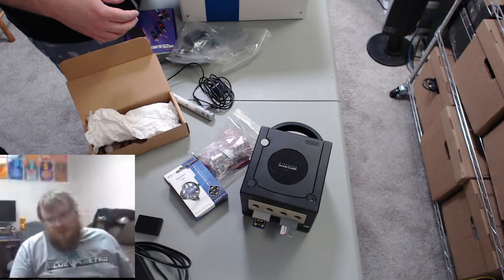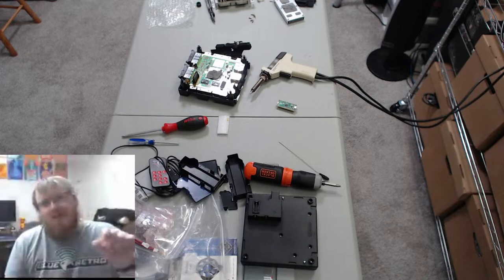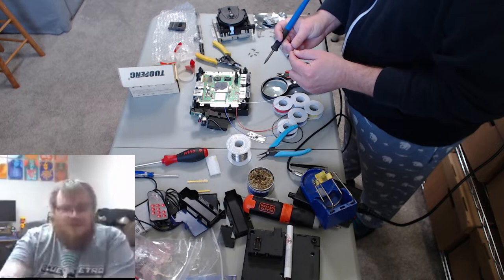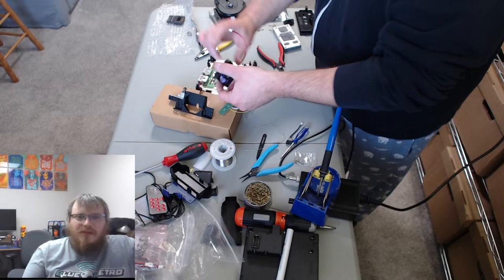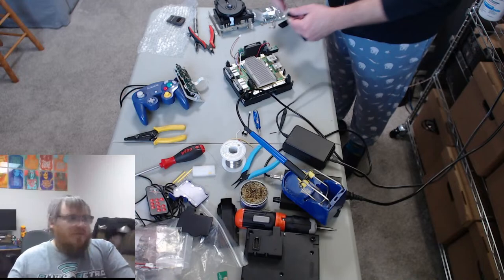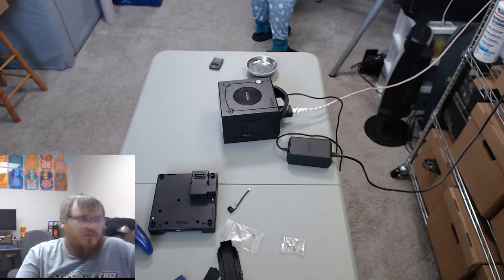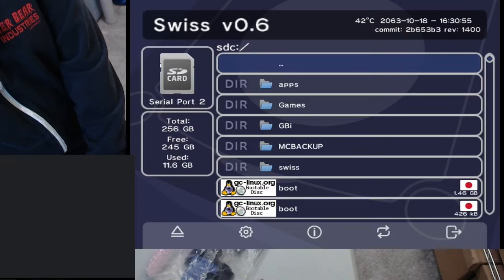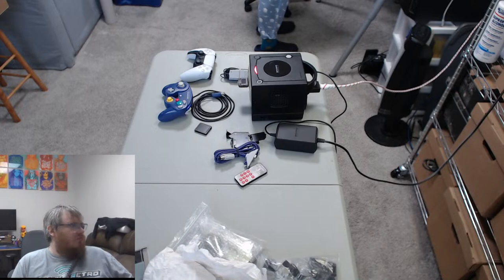GameCube Modding with Greg from LaserBear!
Join Greg and I as we mod a GameCube with modern accessories!  Here's everything we showed:

Thermal Pad 1
Thermal Pad 2